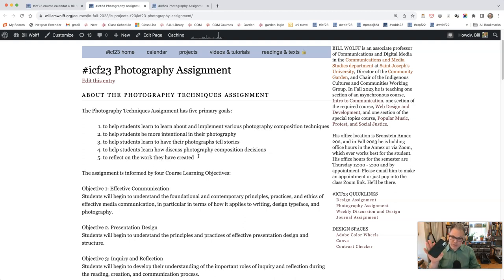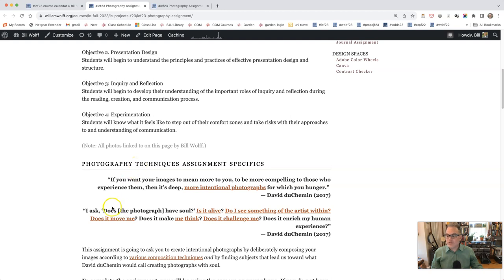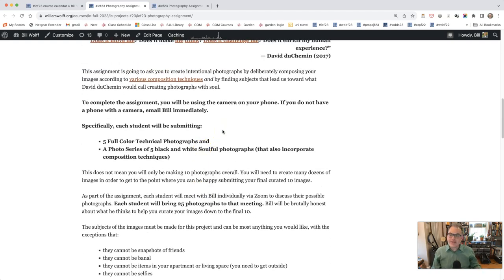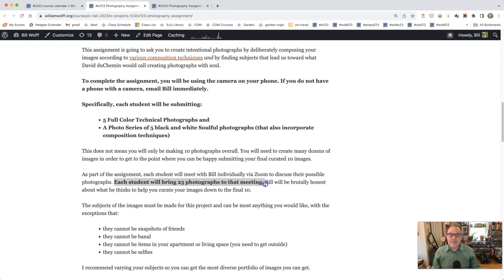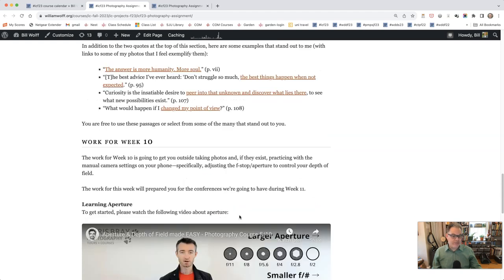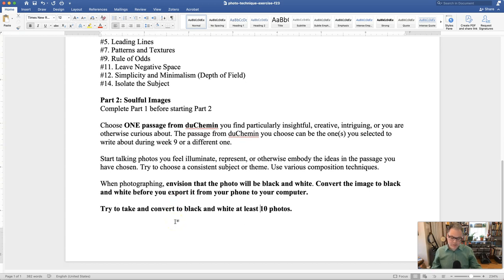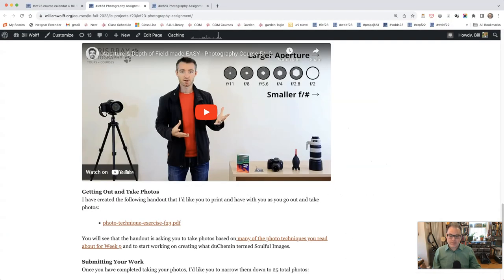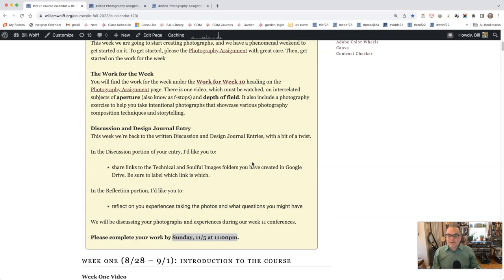COM 100 Week 10 Video -- Photography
This video describes the work for Week 10, which includes getting outside and taking photos.